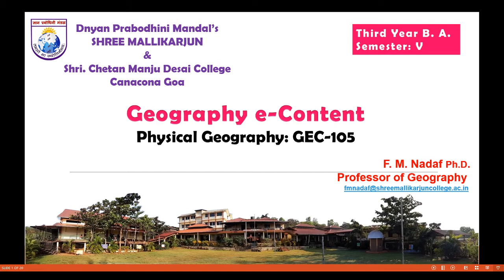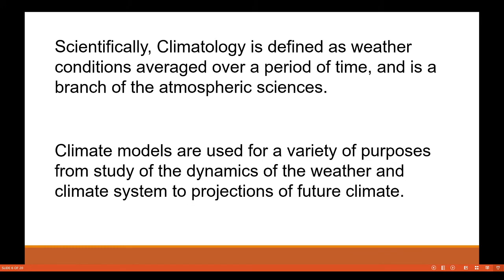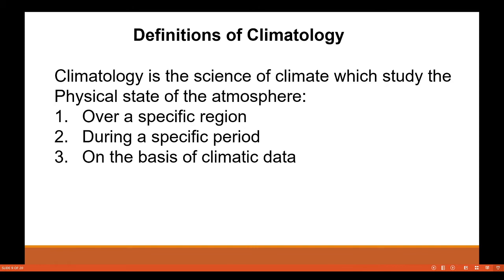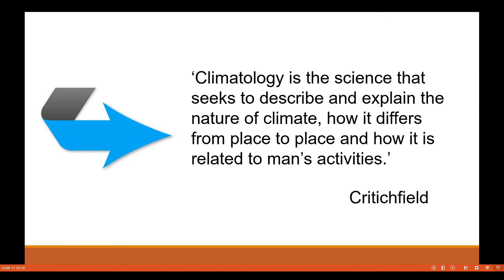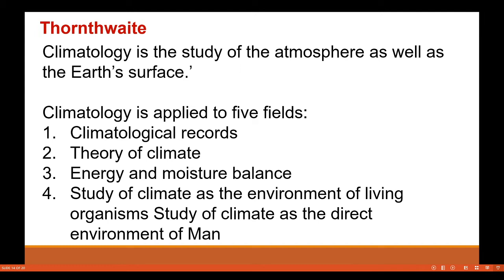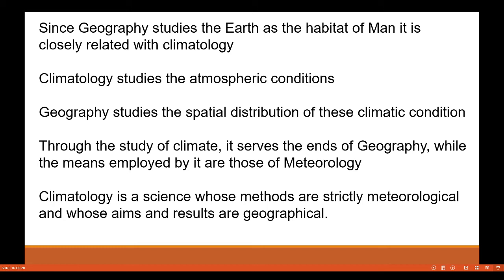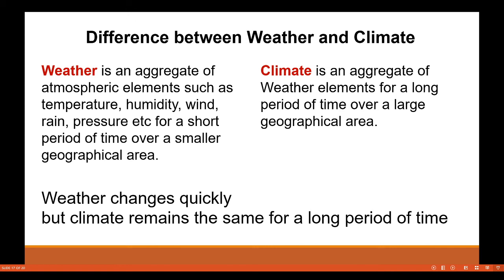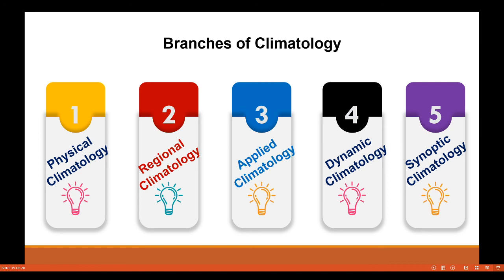Climatology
e-Content in GeogrAPHY